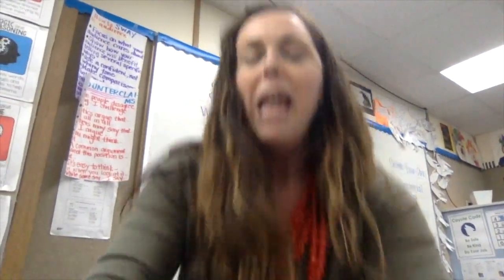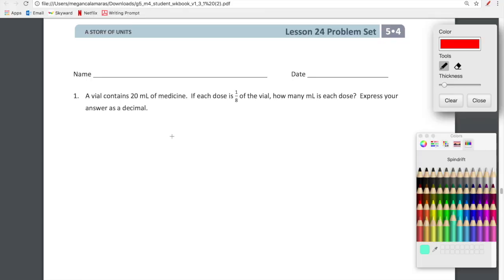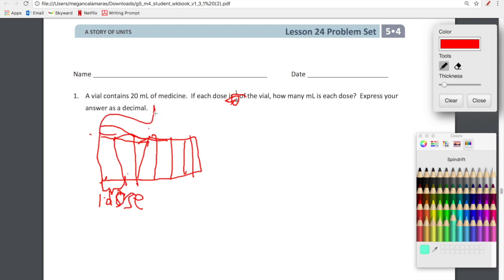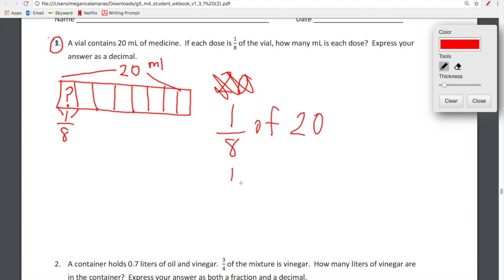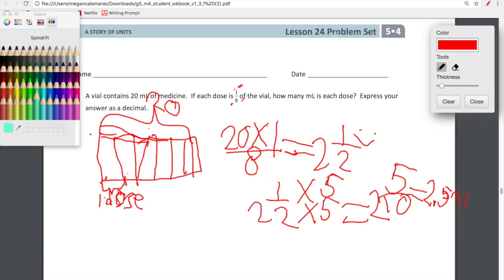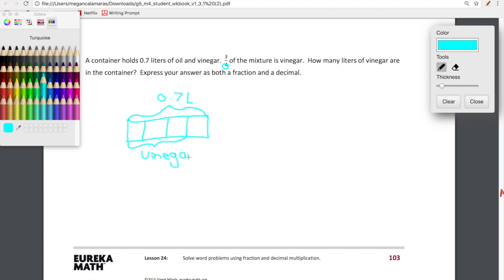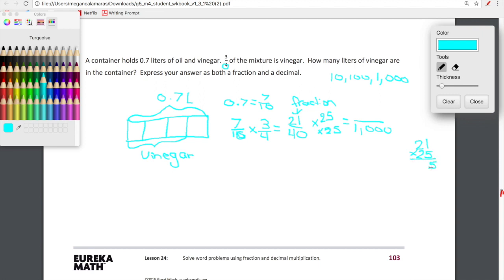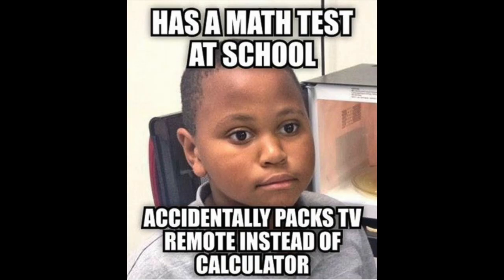Eureka Math Grade 5 Module 4 Lesson 24